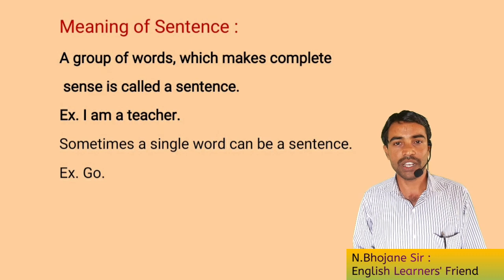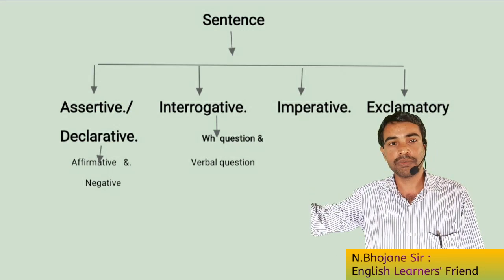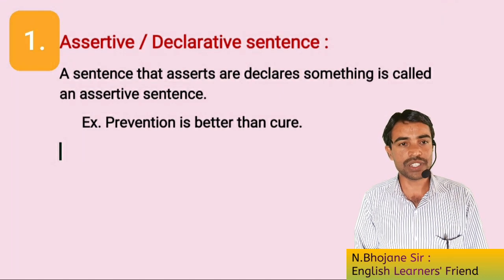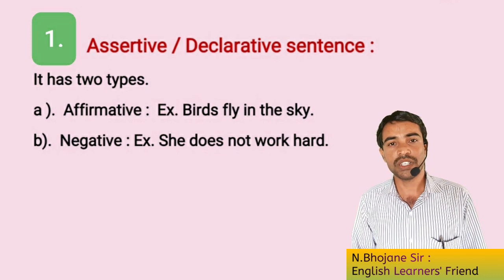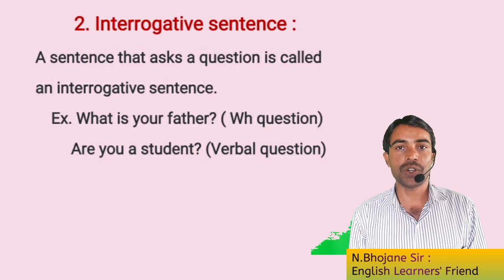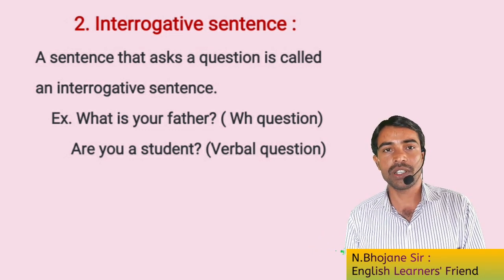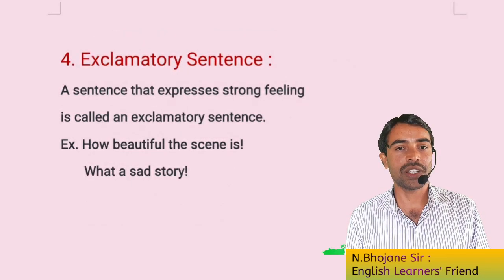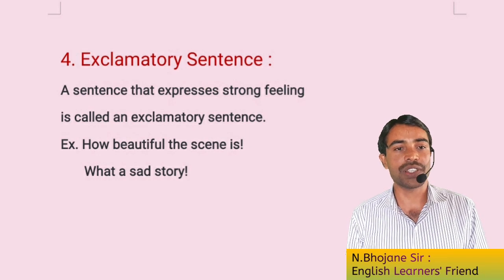Sentences in English - Assertive , interrogative , imperative & exclamatory sentences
In this video lecture you will learn meaning